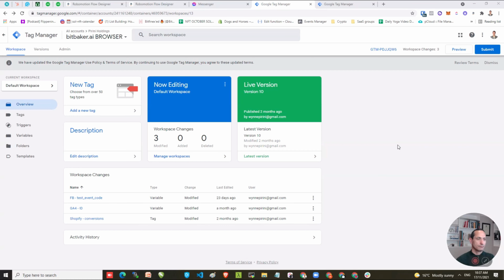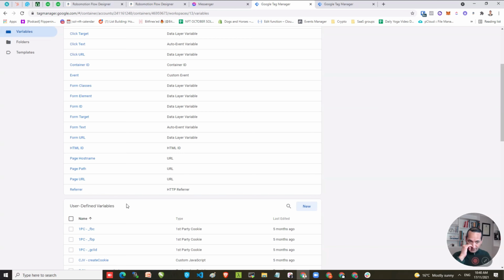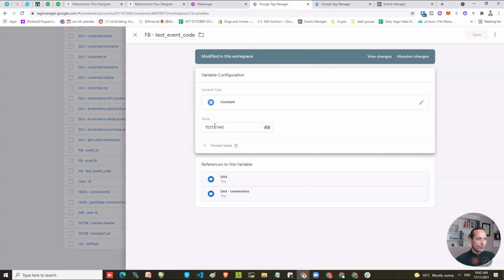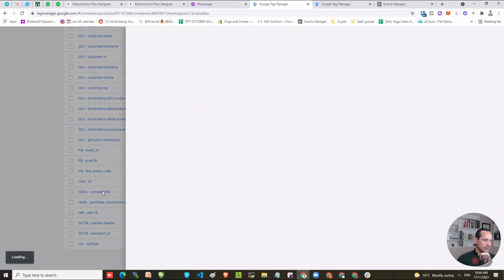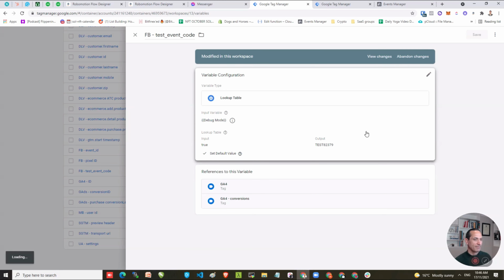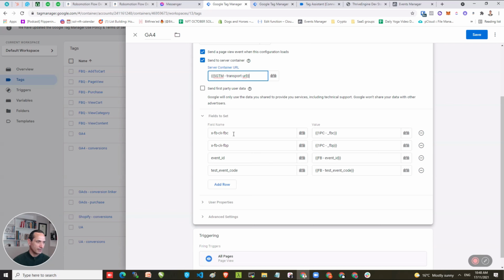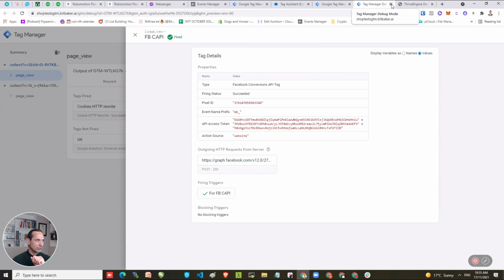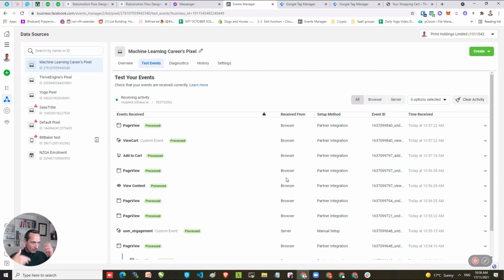Fix Facebook CAPI "Event Some Missing Duplication Parameters" Warning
Around 3-weeks ago, those using Facebook CAPI integration suddenly started seeing  warnings like...
"Purchase Event Some Missing Duplication Parameters"
"AddToCart Event Some Missing Duplication Parameters"